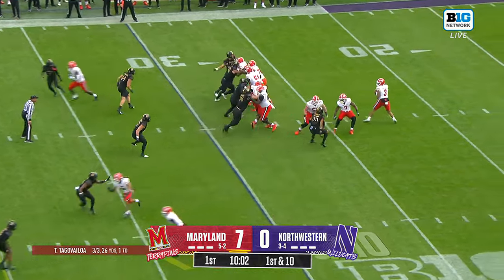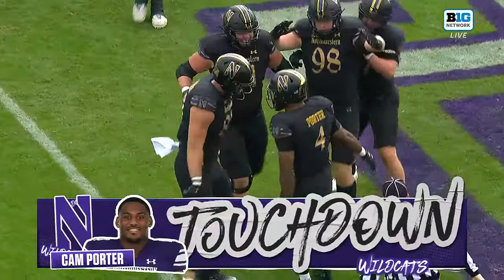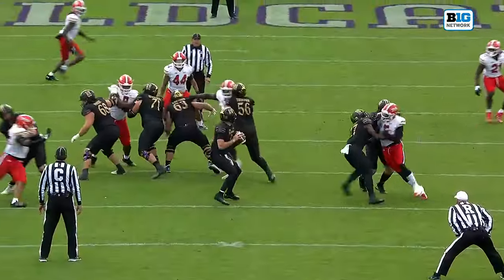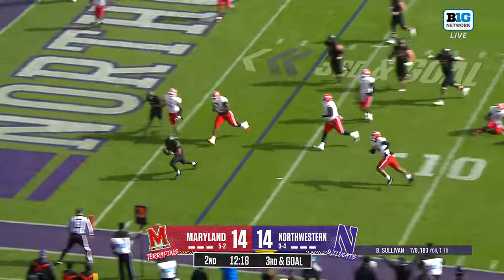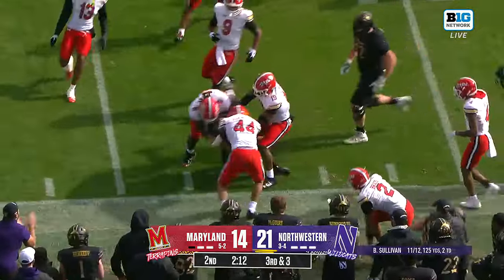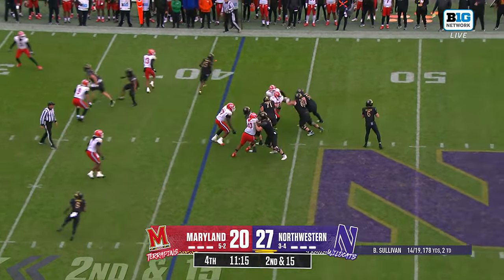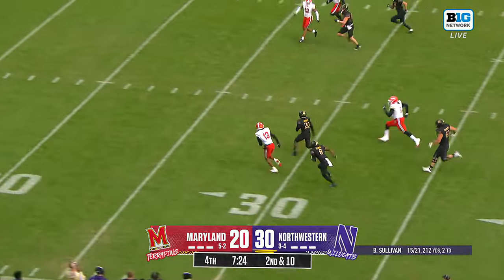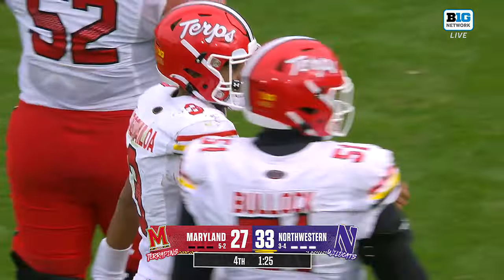Football - Cardiac 'Cats Topple Terrapins in 33-27 Win (10/28/23)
Catch all the game highlights from the Northwestern Wildcats victory over the Maryland Terrapins on October 28, 2023.